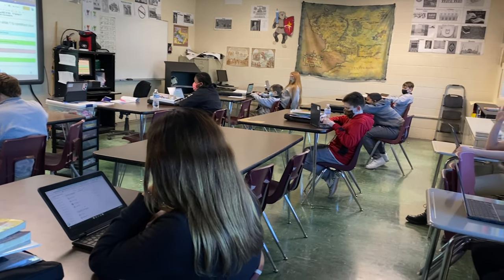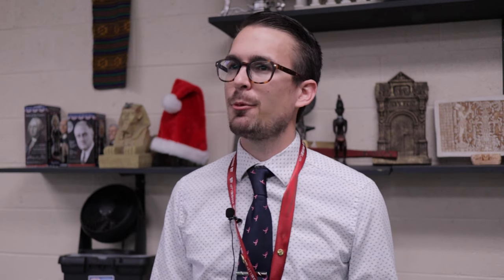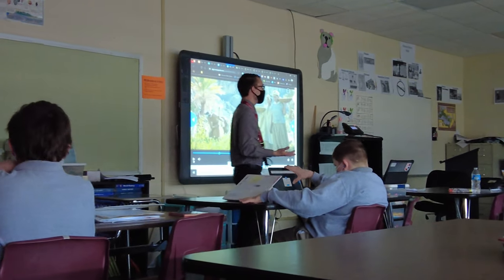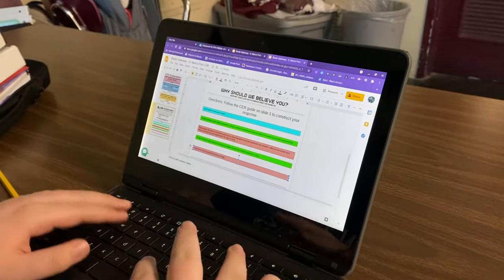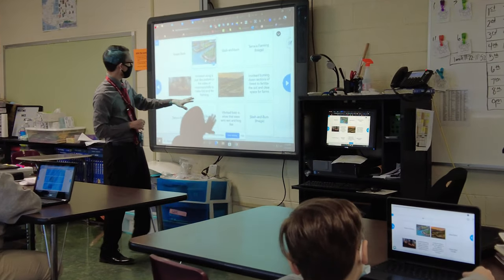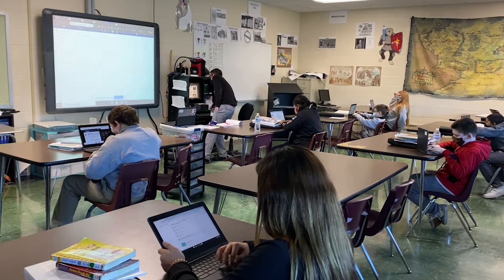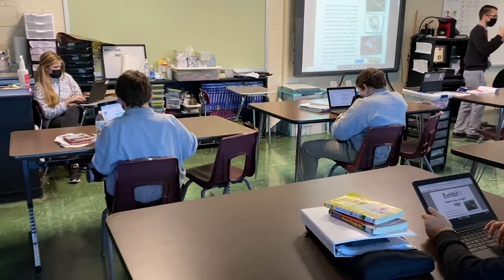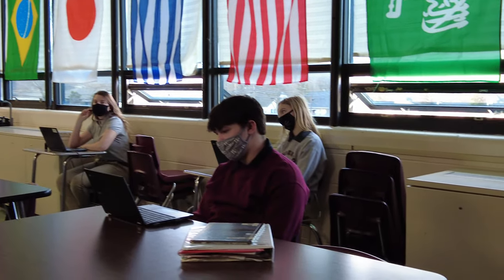eLearning Leader Heffington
Henderson County Schools eLearning Leader Casey Heffington